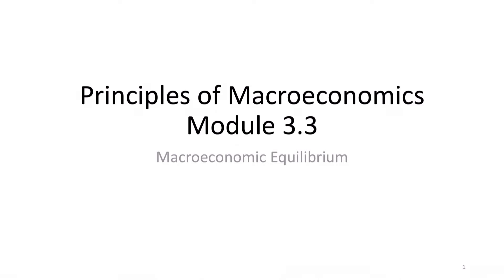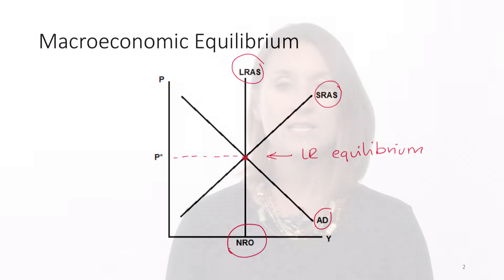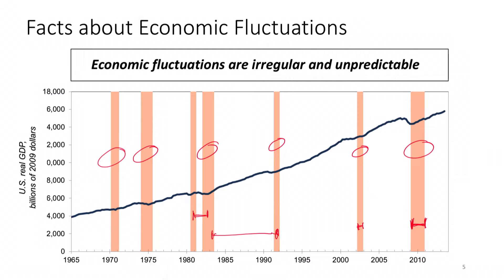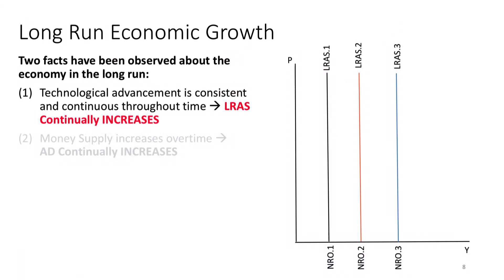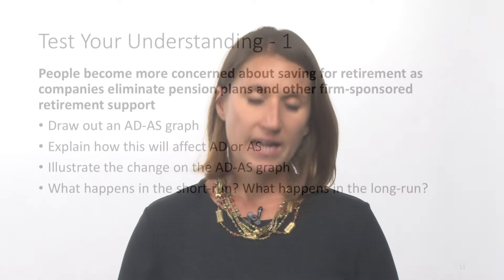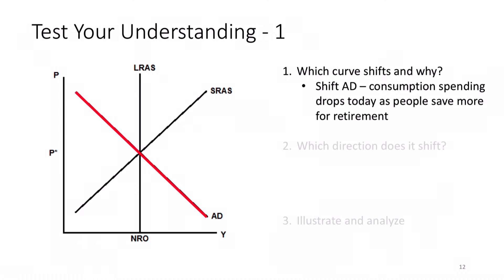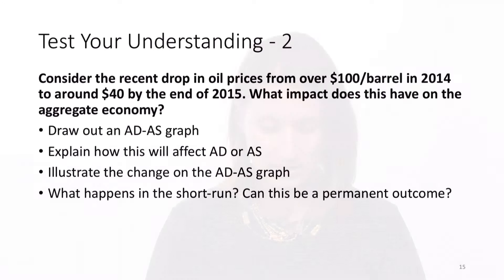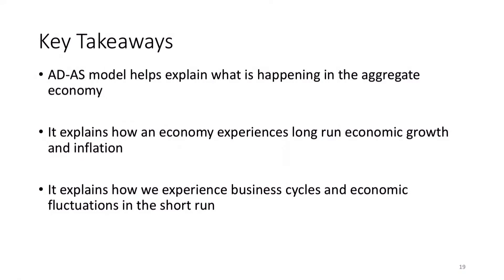Macroeconomic Equilibrium (Module 3.3)